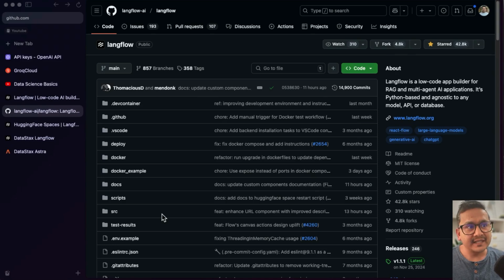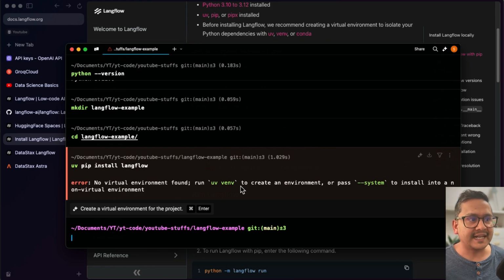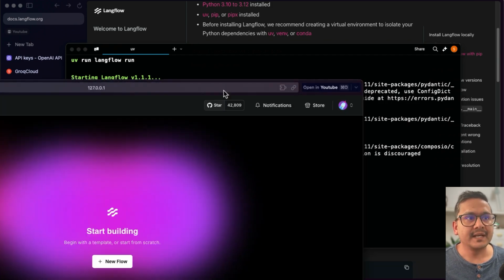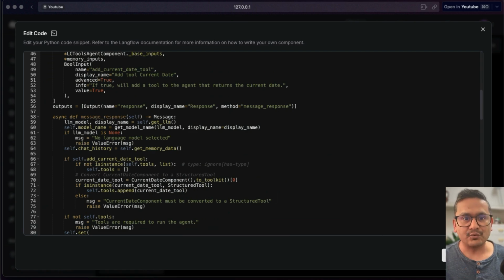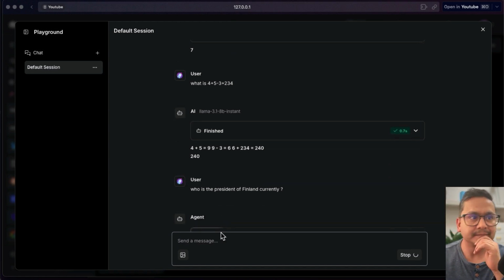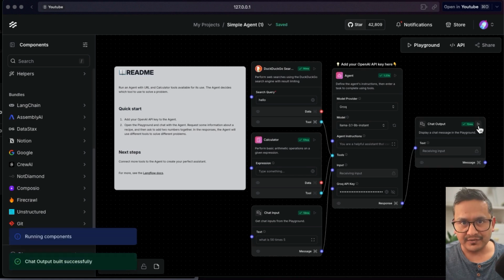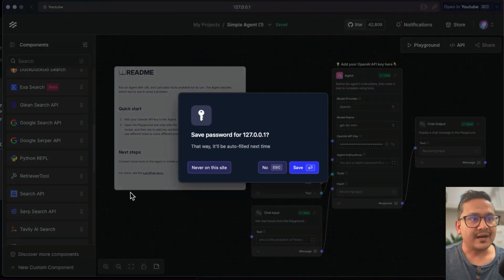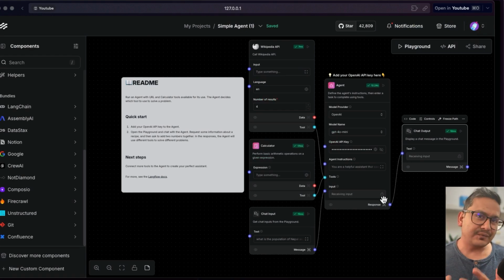Building no-code AI Agents Using LangFlow | For Complete Beginners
In this beginner-friendly tutorial, we’ll explore how to build AI agents without writing any code using LangFlow—a powerful low-code platform designed for creating AI applications. LangFlow simplifies the development of AI agents by providing a visual interface where you can connect pre-built components to design complex workflows effortlessly.

What You’ll Learn:

Introduction to LangFlow: Understand the basics of LangFlow and its role in building AI agents.
Setting Up Your Environment: Step-by-step guidance on installing and configuring LangFlow for your projects.
Creating Your First AI Agent: Learn how to use LangFlow’s drag-and-drop interface to build an AI agent from scratch.

Timestamps ⏰
00:00 Introduction and Overview
01:25 Creating a Virtual Environment with UV
03:07 Initialising the Project
04:26 Installing Lang Flow
05:47 Running Lang Flow
06:37 Exploring Lang Flow UI
08:05 Configuring and Testing Agents
12:40 Exploring Calculator Tool
13:54 Debugging API Key Issues
14:56 Testing Different Tools
21:29 Final Debugging and Conclusion